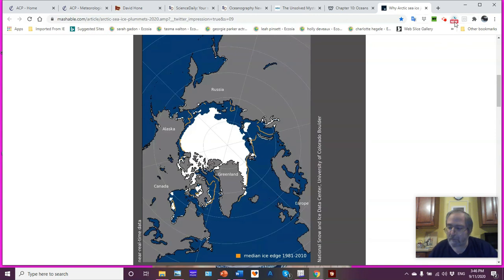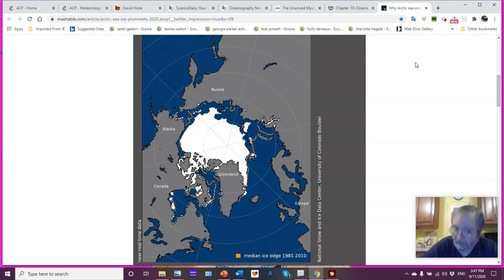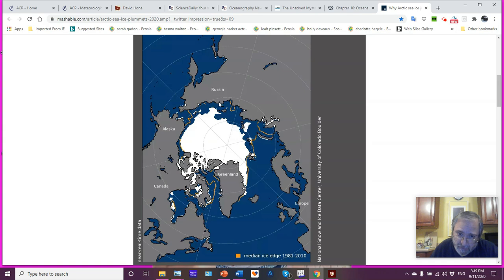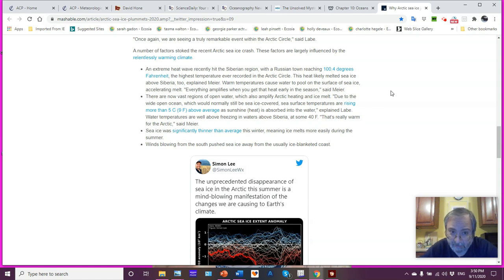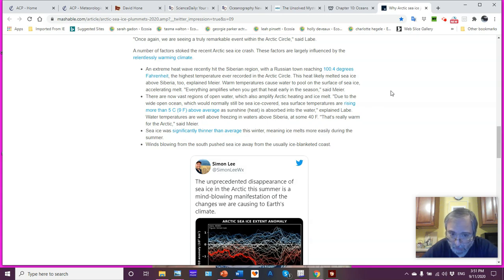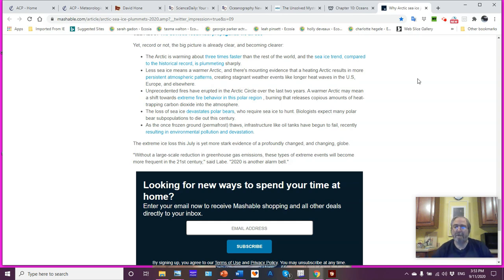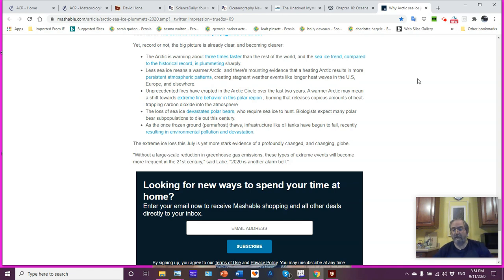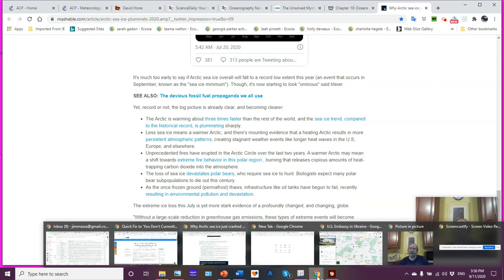Why Sea Ice Loss Is So Severe